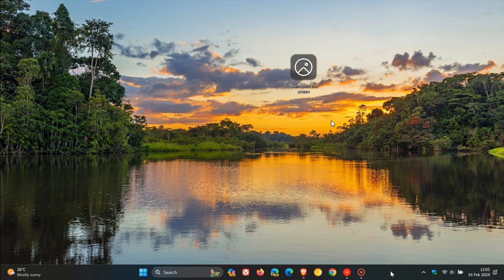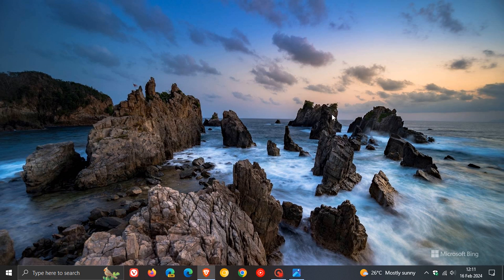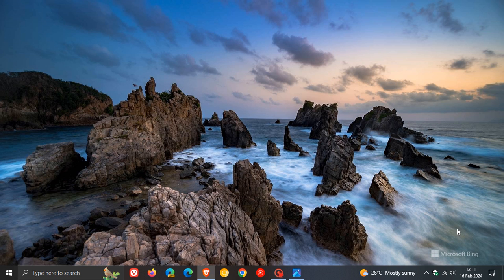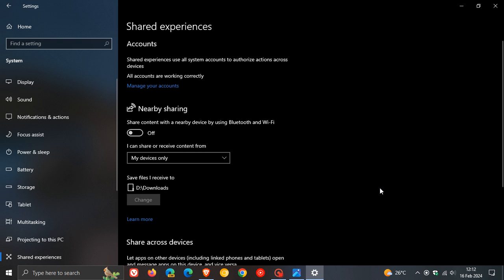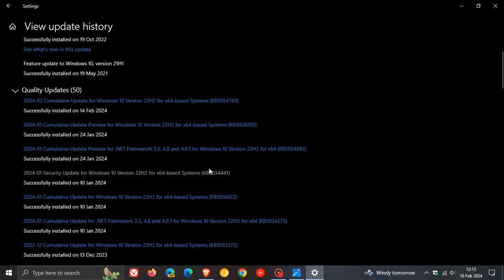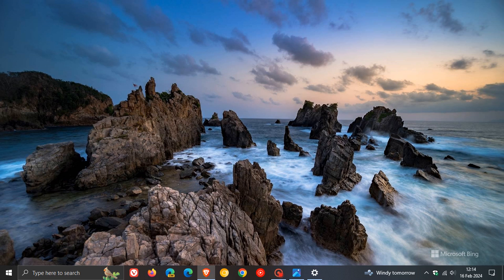Microsoft finalizes Windows 10 KB5034843 in Preview with 2 New Windows 11 Features + Bug Fixes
This latest optional bug fix update (now in final testing) adds Desktop Spotlight to your desktop background, Windows share can now directly share URLs to apps like WhatsApp, affects games you install on a secondary drive, addresses an issue that affects Microsoft Edge, addresses an issue that affects the Japanese Input Method Editor and more. The update will push Windows 10 22H2 to Build 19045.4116 and will be released to the Stable version shortly.